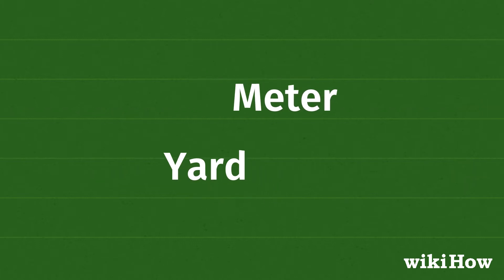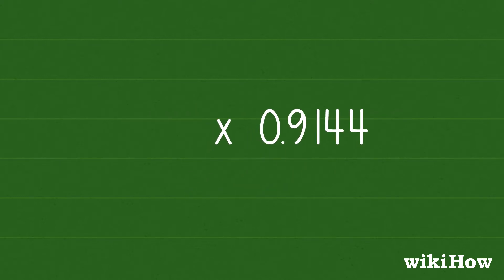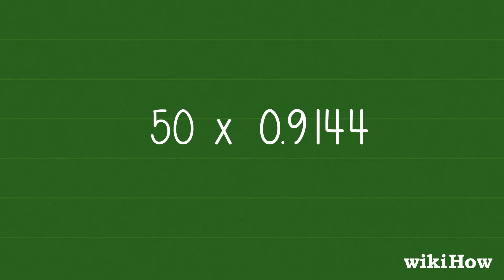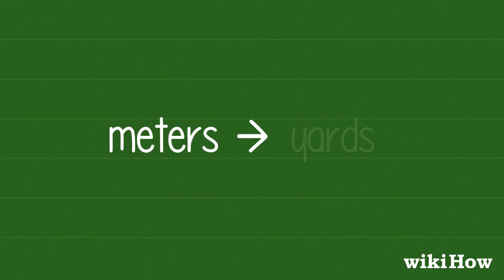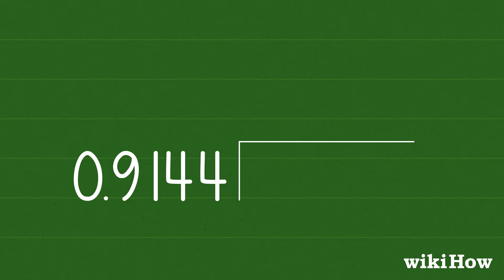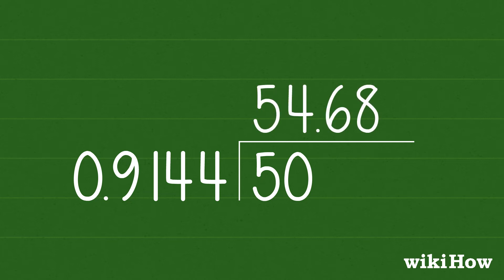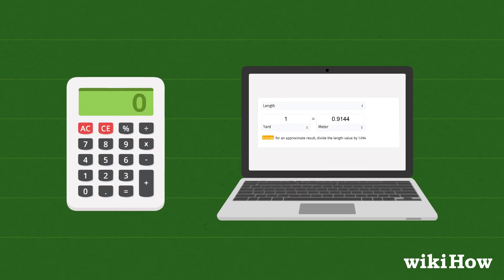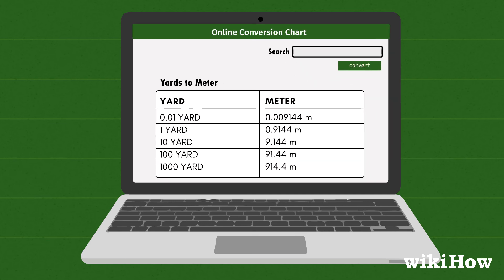How to Convert Yards to Meters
Learn how to convert yards to meters with this guide from wikiHow